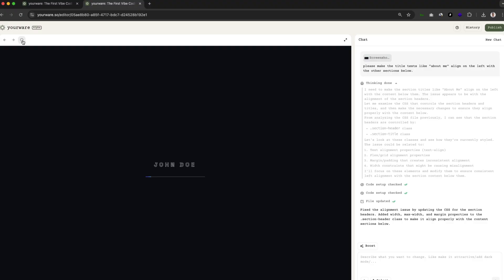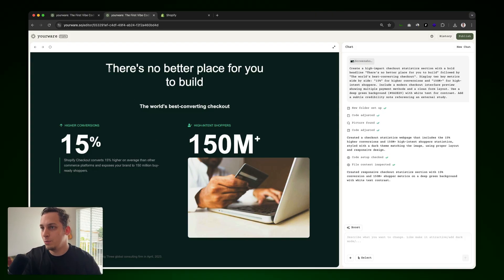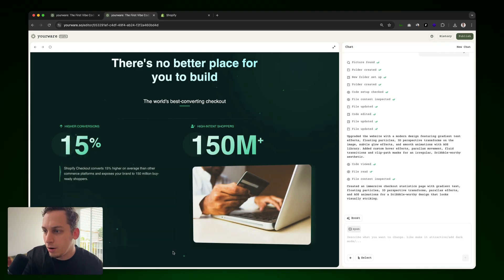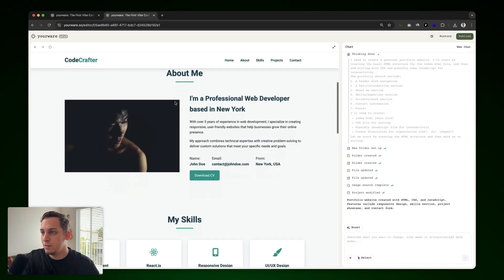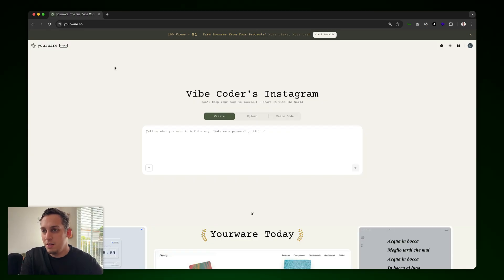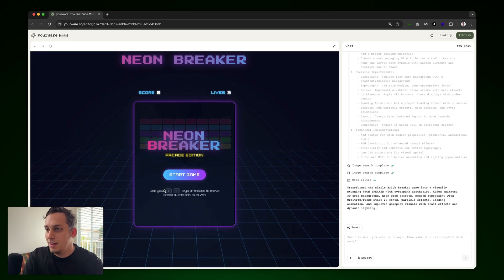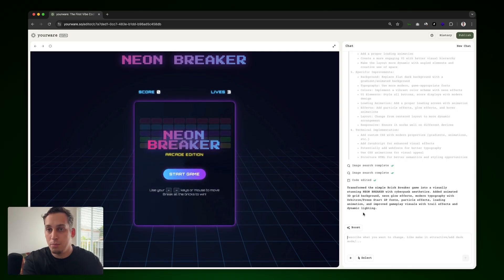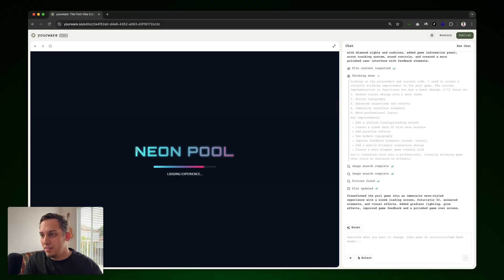Boost Your UI Designs with AI Using YourWare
In this video, I dive into YourWare’s new Boost feature — a tool that lets you instantly enhance your website sections, landing pages, and even games with AI. I’ll show you how I used it to remix screenshots, build from prompts, and turn basic layouts into polished, interactive designs in seconds. Whether you're building a personal portfolio, a game, or a client site — YourWare + Boost is wild.

Chapters:
00:00 – Intro to YourWare’s new Boost feature
01:01 – Screenshot from Shopify + building a section
02:06 – First Boost result + customizing design
03:12 – Publishing and sharing the boosted page
03:32 – Generating a personal portfolio from a prompt
04:11 – Boosting the portfolio design
05:08 – Trying out a brick breaker game
05:47 – Boosting the brick breaker game with neon style
06:48 – Customizing boosted design colors via prompt
07:15 – Creating and boosting a pool game
09:03 – Using Boost on an imported remix (CV example)
10:03 – Analyzing the CV boost result and timeline UI
11:01 – Conclusion and YourWare link